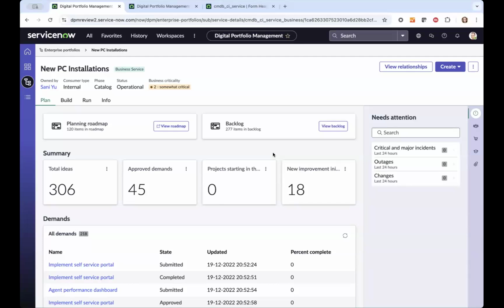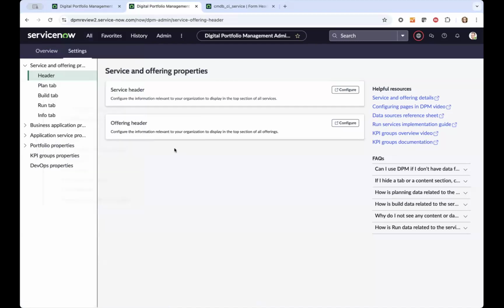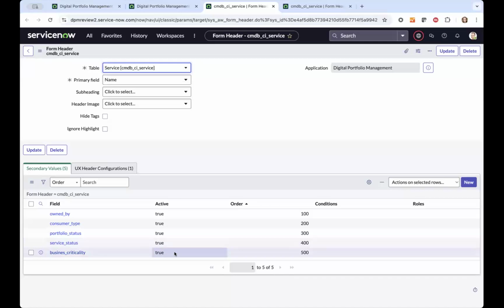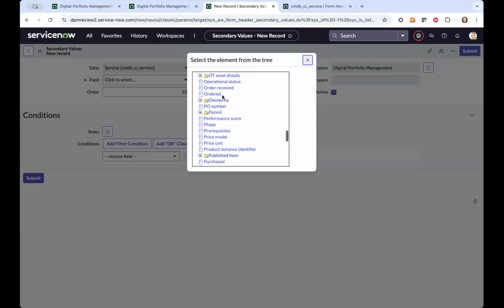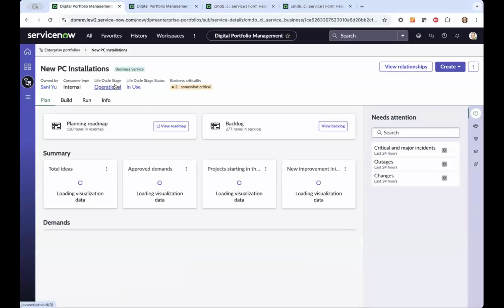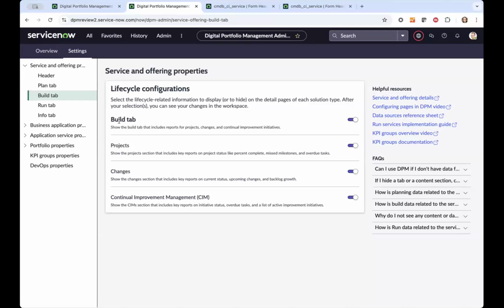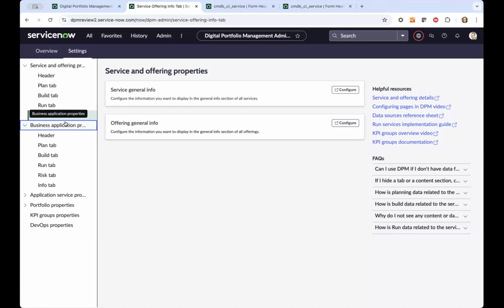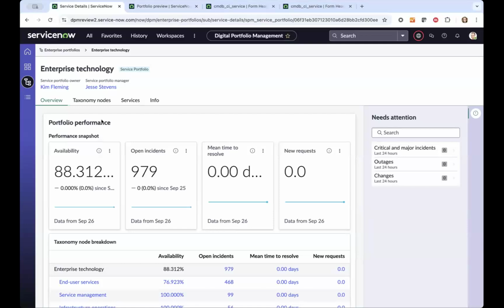DPM Academy Session 8: Configuring the Digital Portfolio Management Workspace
This session is all about configuration of the DPM workspace. We demo how to configure the header section of the service detail pages (by the way, this configuration is available on all solution type pages - services, offerings, business applications, and application services plus portfolios and taxonomy nodes). We also demo how to configure the lifecycle page content.

00:00 Intro and overview
00:25 Overview of what is configurable on a solution page
1:05 Where to find the settings
2:14 How to configure the header
5:01 How to configure the tabs and page content
6:32 Where to configure the General info content
6:58 Enterprise portfolio header configurations